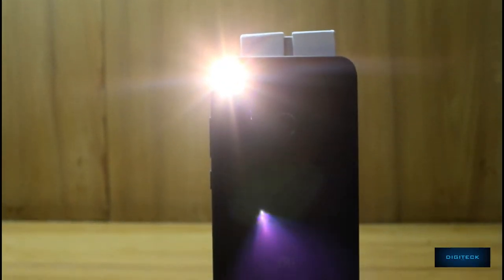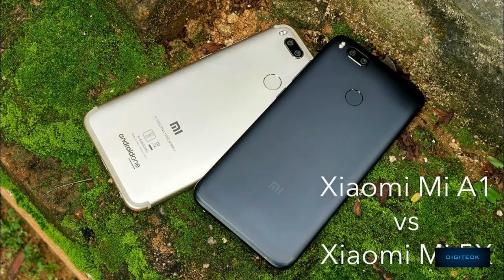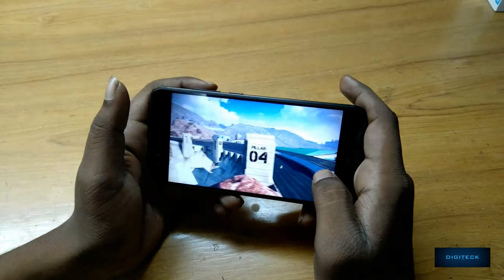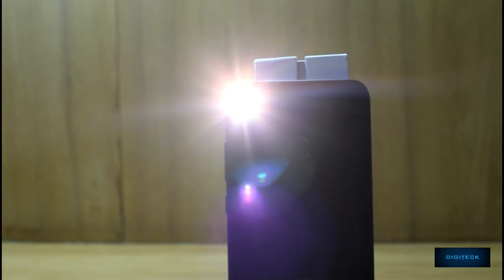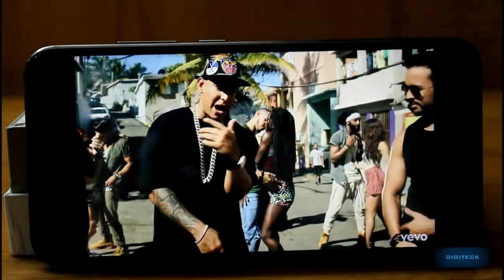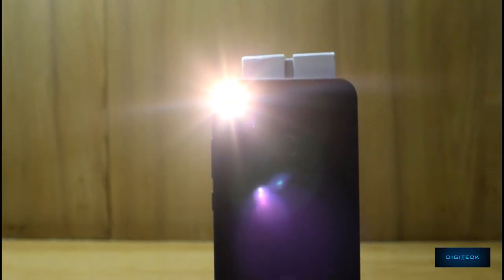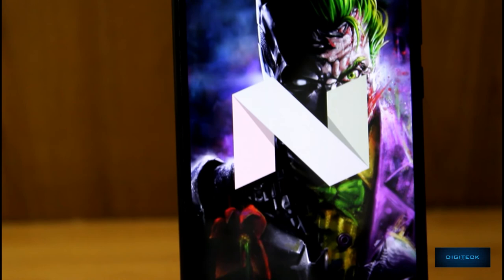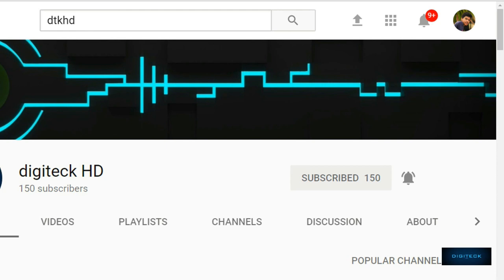Xiaomi Mi A1 review!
Here is the full review of the Xiaomi's Mi A1 !